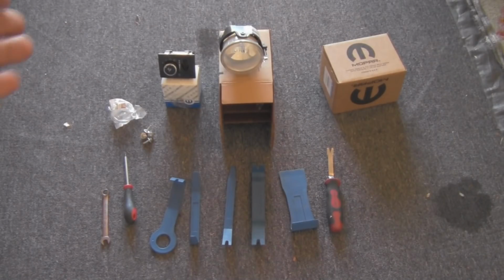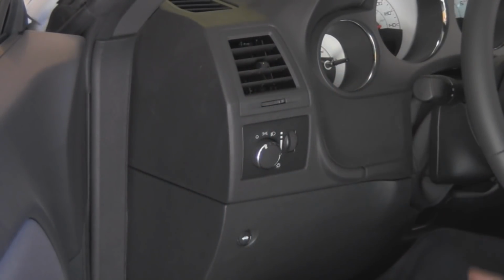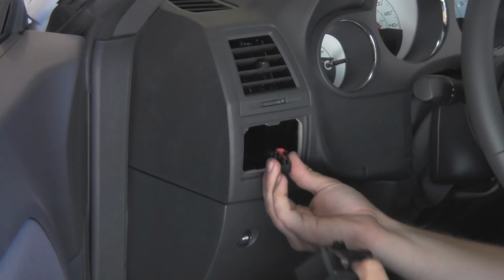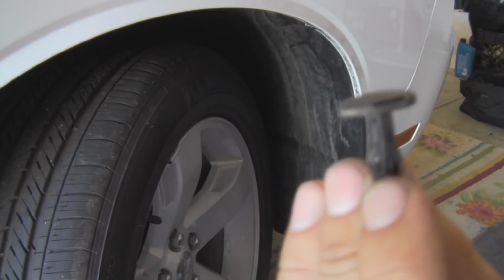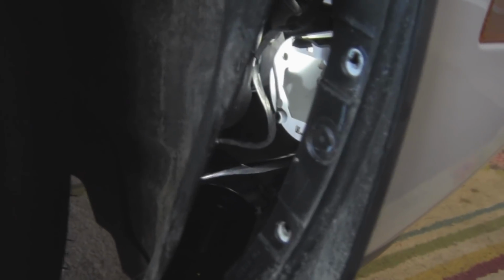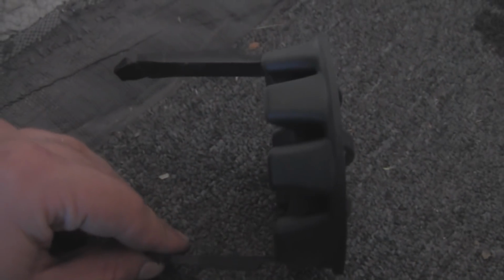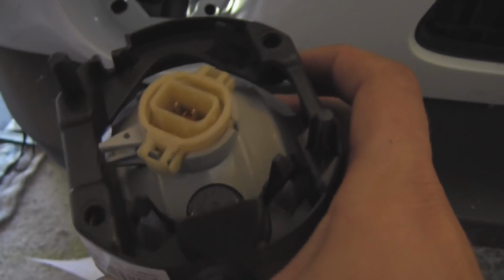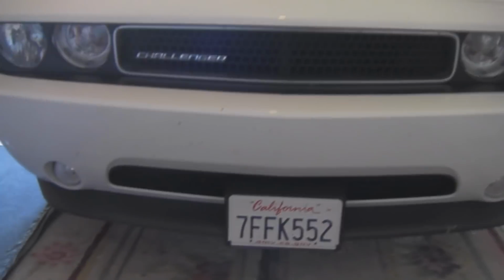Install Fog Lights 2010+ Dodge Challenger SE/SXT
This is a very easy job. Just be patient took me about an hour or so. YOU WILL NEED TO HAVE YOUR DEALERSHIP ACTIVATE THEM WITH 'STARSCAN'

Fog Light Kit is a Mopar Branded Switch and Lights. Here is the listing I bought from Ebay user jeepsareus